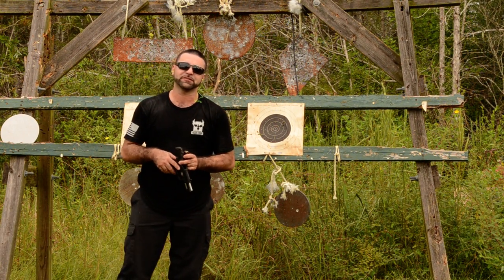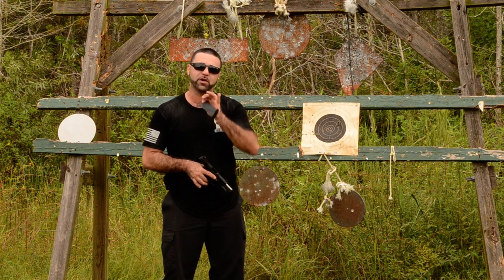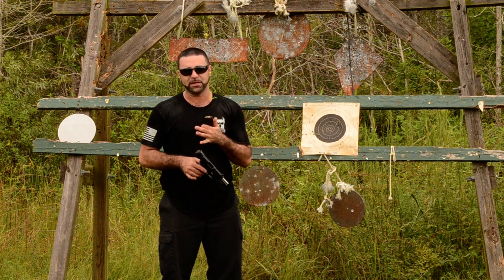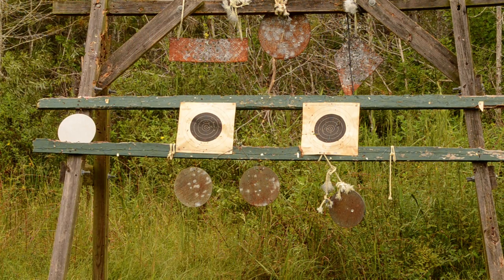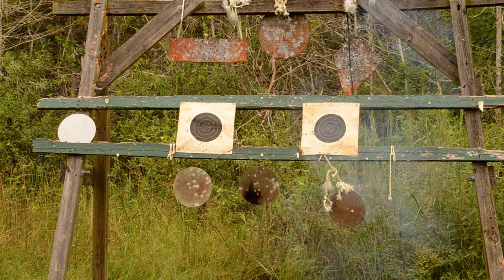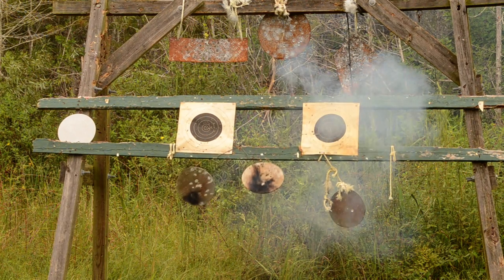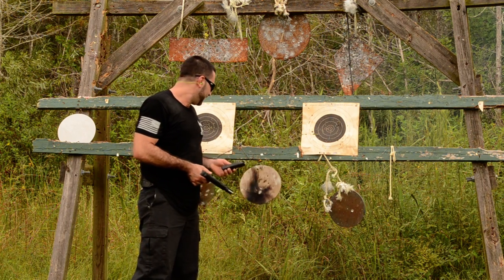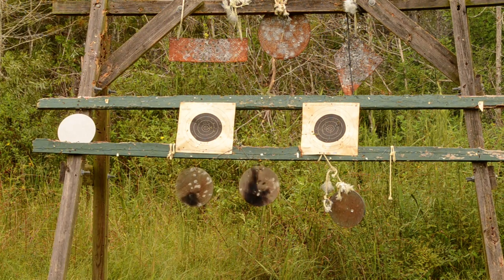FN Five seveN 5.7x28mm Incendiary Ammo Clark's Custom Cartridges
Matt Adika from Florida Gun Classifieds shoots the FN Five seveN 5.7x28mm with Incendiary rounds from Clark's Custom Cartridges. This ammo is designed to explode on impact. Super cool round.

Visit FloridaGunClassifieds.com and check out our firearms blog for more cool articles and reviews. We do our Gun Givaway twice a year, and already gave away a Springfield XDS and a Glock 42, whats next??

We also just launched a brand new online gun store on our site! Lowest Prices in the Country on many popular items.

Matt Adika
Presdent
Florida Gun Classifieds
11070 Wiles Rd.